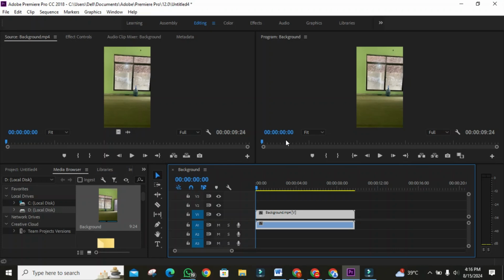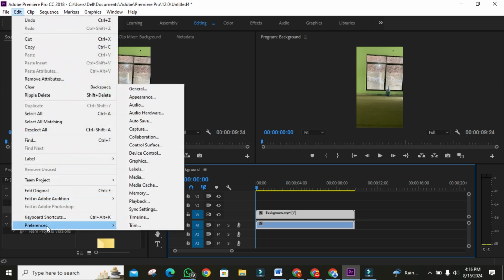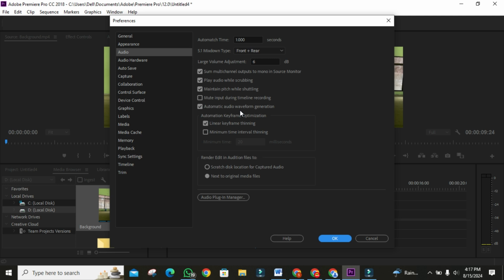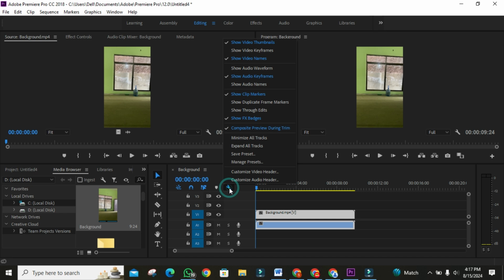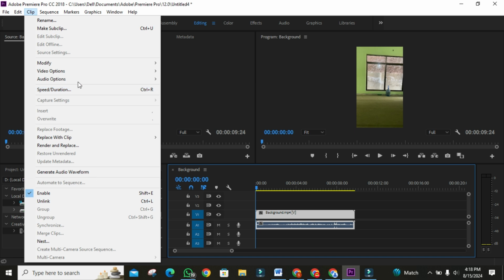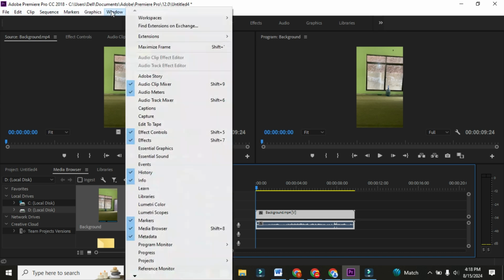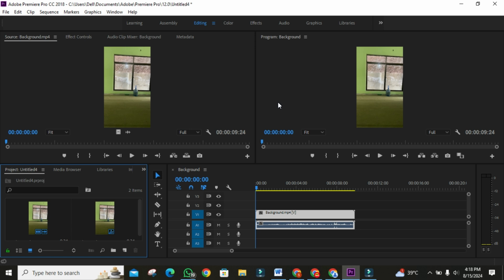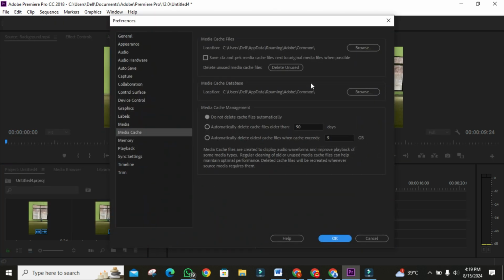How To Fix Missing Audio Waveform In Adobe Premier Pro | 3 Methods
Learn how to fix missing audio waveforms in Adobe Premiere Pro with these 3 effective methods. Whether you're using Windows or a MacBook, this guide will help you fix the bug and restore the audio waveform in your timeline. Perfect for streamlining your video editing process.